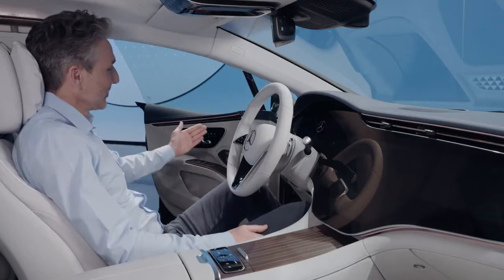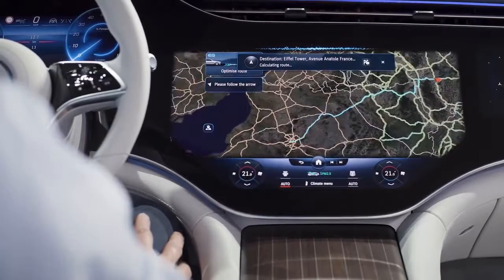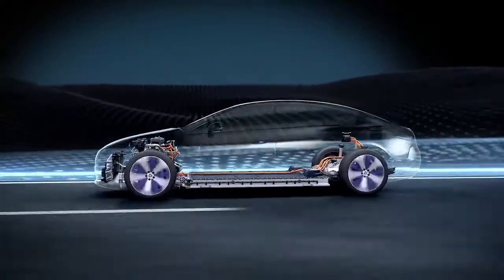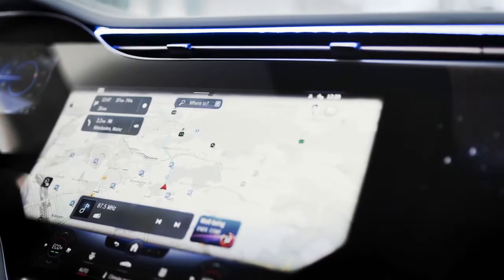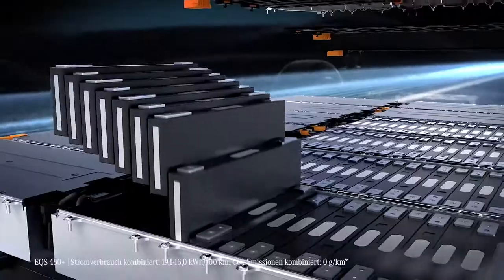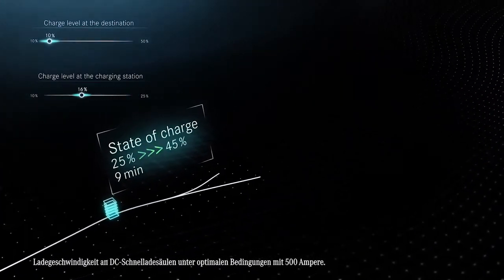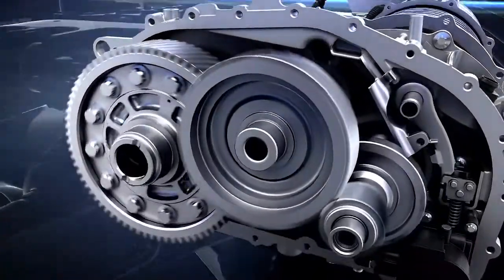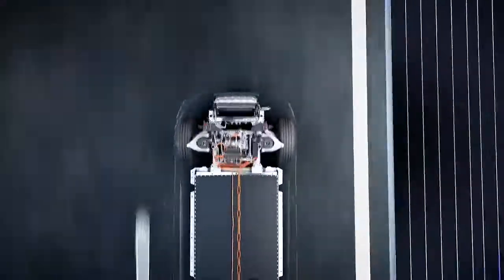The New Mercedes Sedan EQS All things to know (2021-2022)